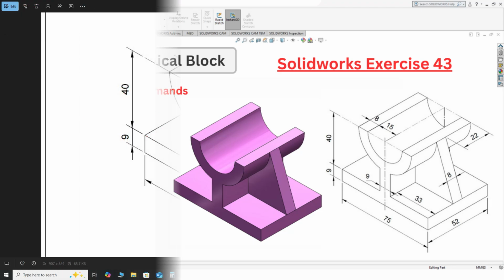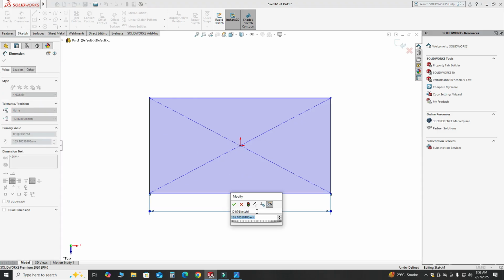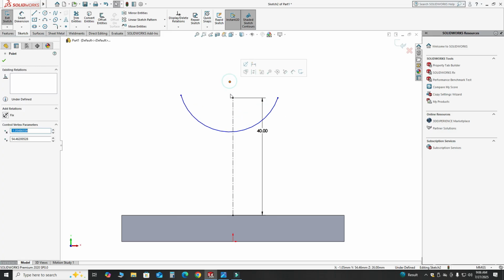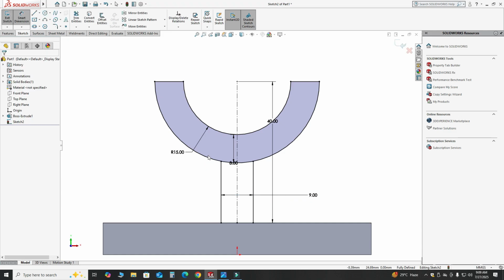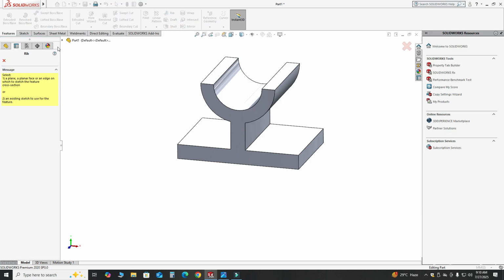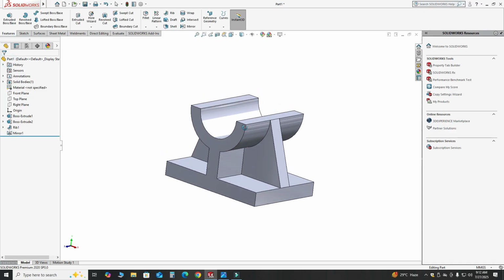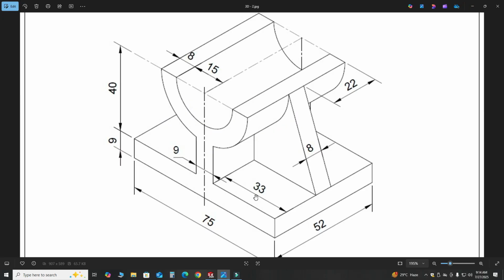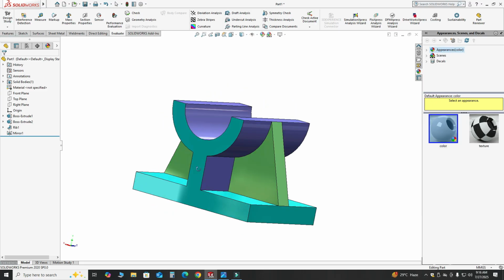Solidworks Mechanical Block | Solidworks Exercise 43 | Solidworks Rib Command | Solidworks Measure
Solidworks Mechanical Block | Solidworks Exercise 43 | Solidworks Rib Command | Solidworks Measure | | CADable | CADable tutorials

Hi friends, welcome back to CADable. I’m Engr. Ibrahim Omer, and in this tutorial, we will learn how to model a mechanical part in SolidWorks. I’m using SolidWorks 2020, however, whether you’re using an older version or a newer version, you can still follow along with this tutorial.

This tutorial emphasizes the basics. I will cover fundamental 2D commands, the user interface, and units, as well as 3D commands such as extruded boss, rib command, 3D mirror command etc.

After modeling our block, we will evaluate the part using the Evaluate command a crucial tool in SolidWorks and learn how to use its Measure function. Finally, we will apply color to our part, concluding the tutorial.

Chapters of the tutorial:

0:00 - Introduction
0:16 - What you will learn in this tutorial
0:34 - SolidWorks user interface (units and background)
0:51 - Creating sketch for base plate
1:46 - Creating yoke part
4:34 - Making a rib in SolidWorks
5:50 - 3D Mirror command
6:12 - SolidWorks Evaluate (Measure command)
7:41 - Applying appearance on feature level
8:24 - Conclusion